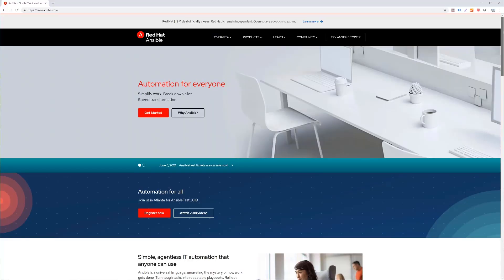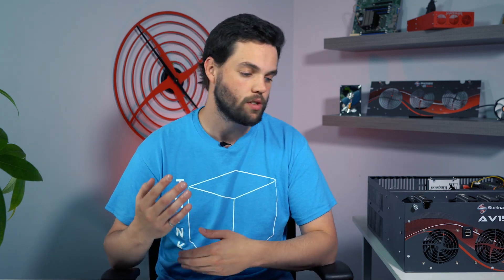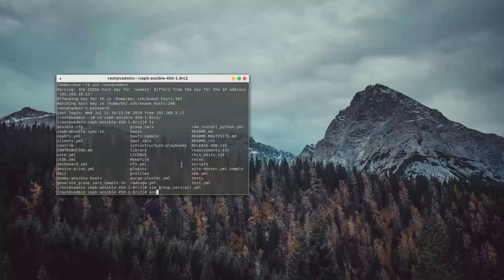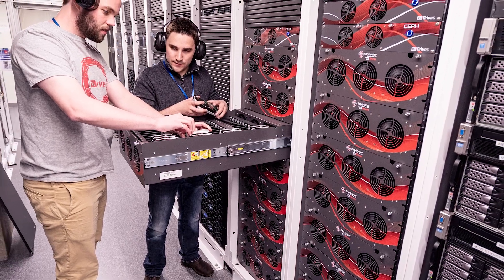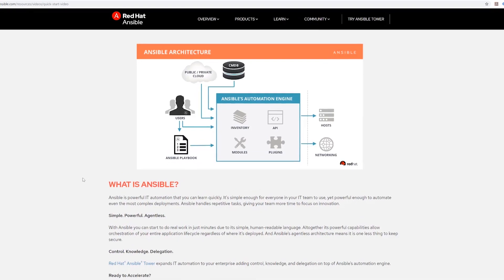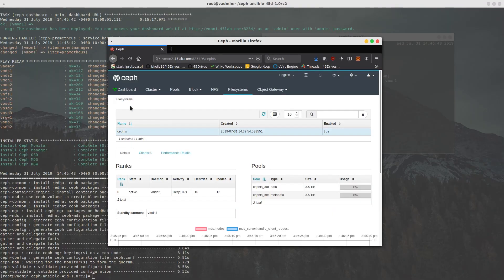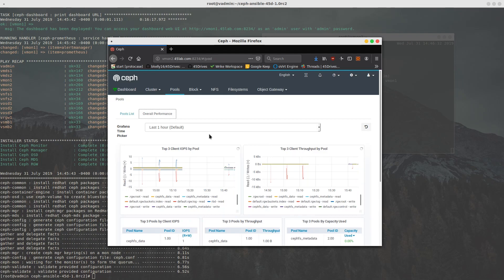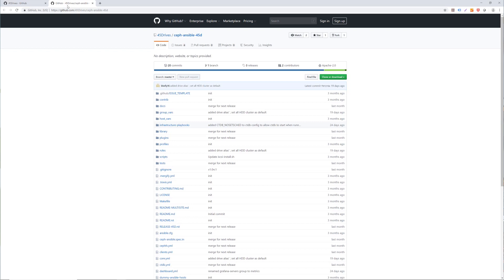Tech Tip Tuesday - Using Ansible for your IT Infrastructure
This week, Brett talks about Ansible and why we love using this automation tool here at 45 Drives

Be sure to check out Ansible on our 45 Drives GitHub